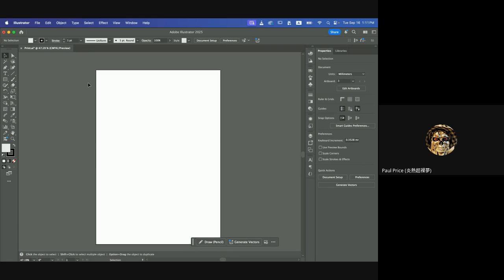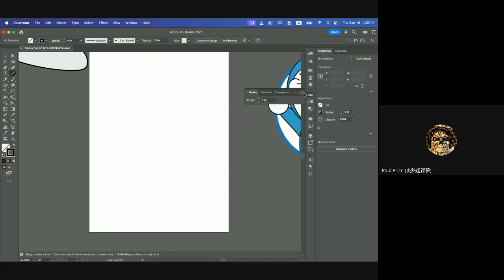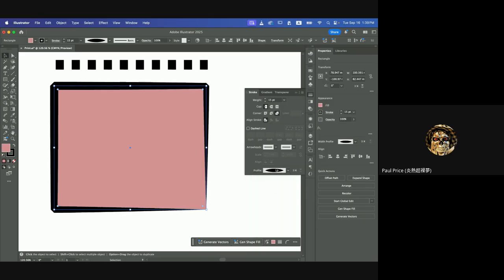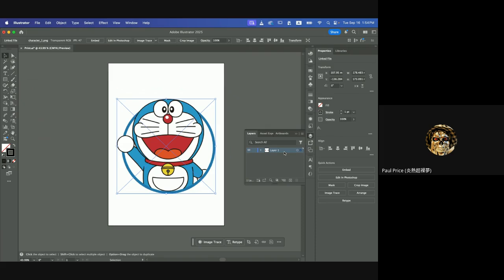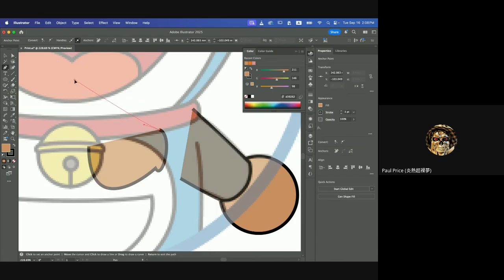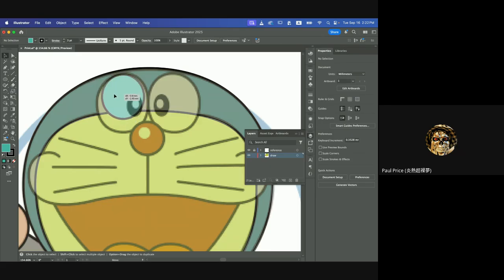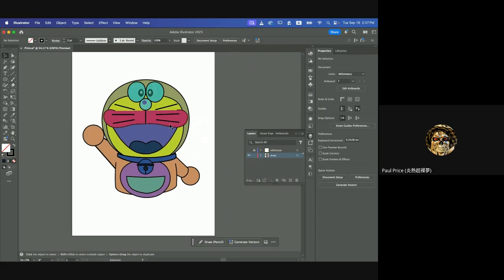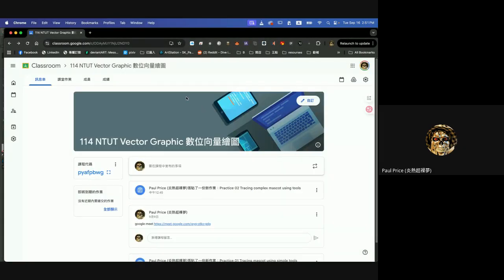Vector Graphic 數位向量繪圖 2025 09 16